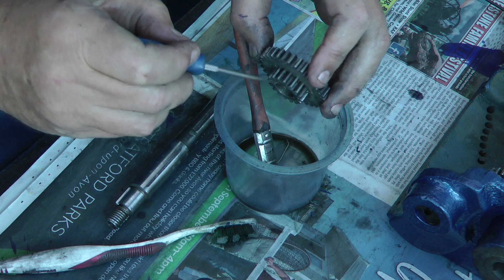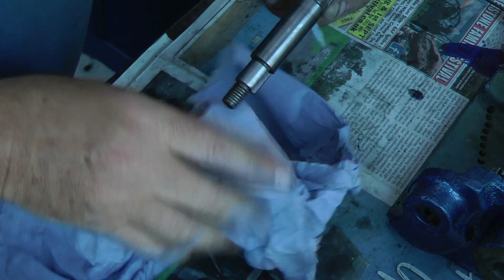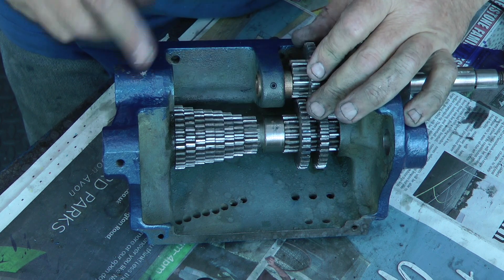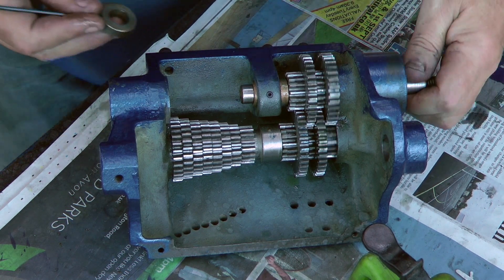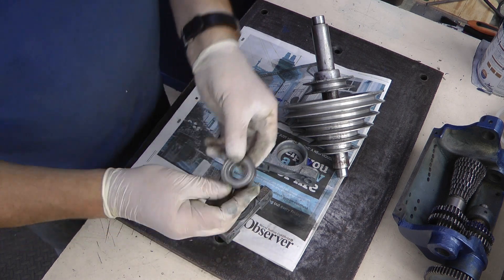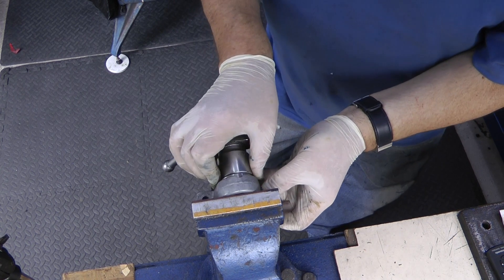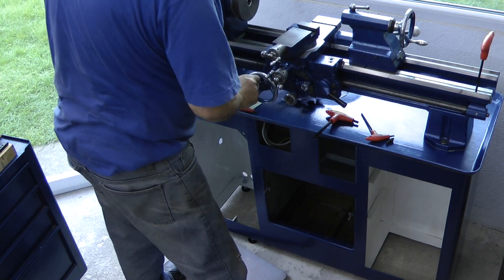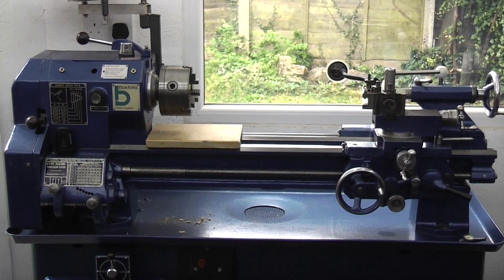Boxford lathe rebuild finish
Rebuild the lead screw gearbox and replace the bearings in the drive shaft.
Final assembly of the lathe